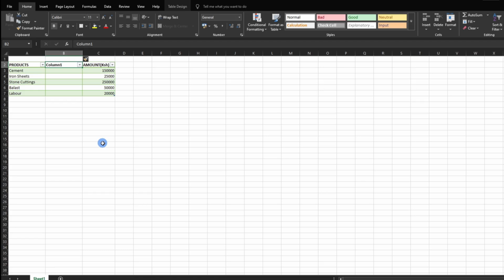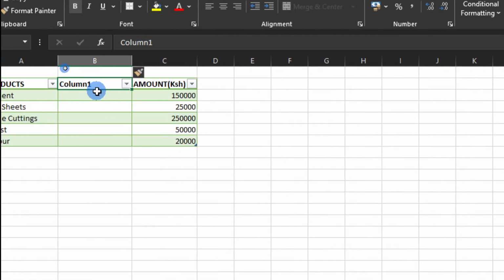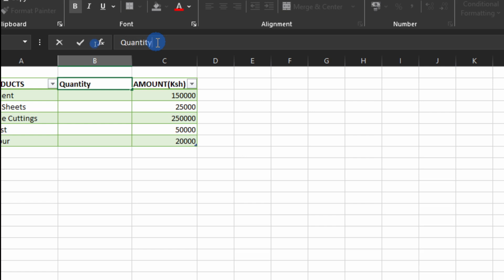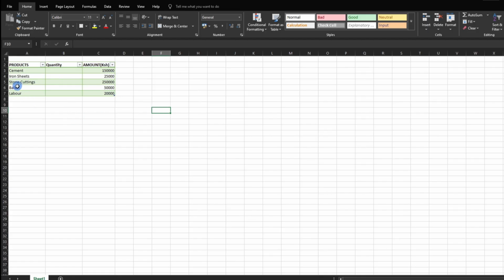How To Edit Cell Information In Excel | Excel Tutorial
Need to update or modify data in your Excel spreadsheet? In this tutorial, you'll learn the easiest ways to edit cell information in Microsoft Excel, whether you're using it on Windows, Mac, or online.

What you'll learn in this video:
✔️ How to edit text and numbers in an Excel cell
✔️ Using the formula bar to make changes
✔️ How to enable and disable direct cell editing
✔️ Quick shortcuts to speed up editing
✔️ Tips to avoid overwriting important data

Why this video is helpful:
- Easily update and manage spreadsheet data
- Learn time-saving Excel editing techniques
- Improve efficiency when working with large datasets